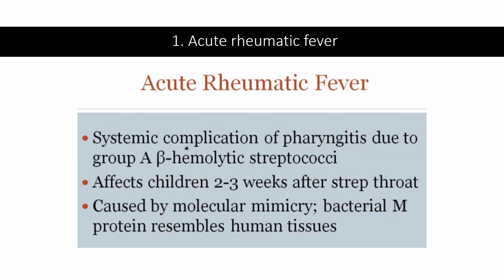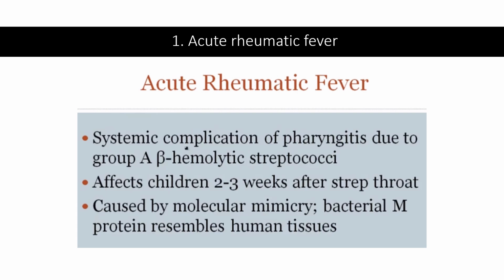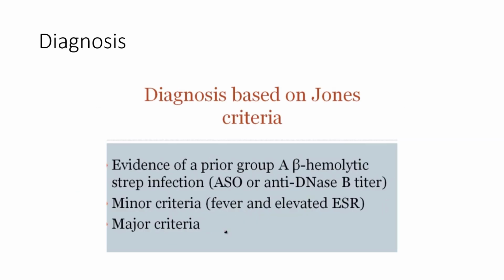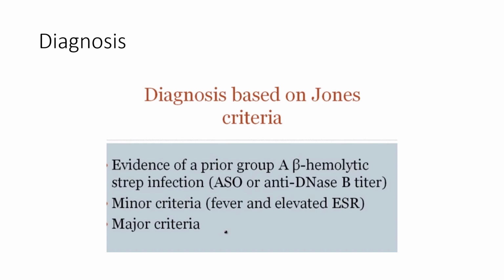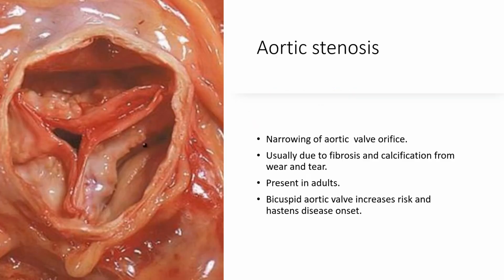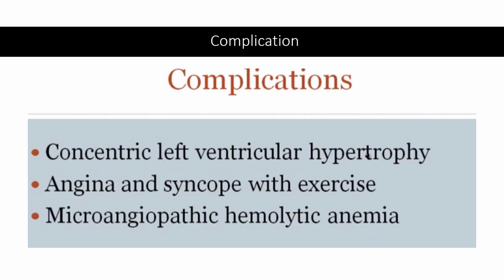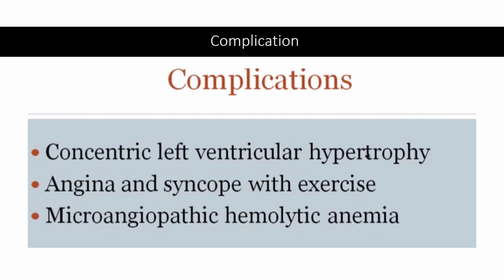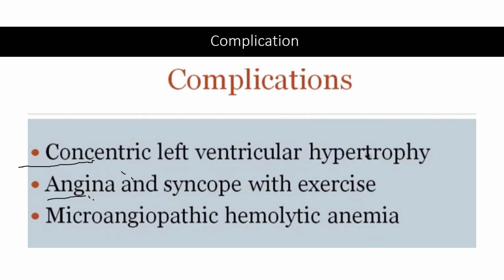Valvular Disorder | Acute rheumatic fever | Aortic Stenosis.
In this video I have explained Acute Rheumatic Fever and Aortic stenosis.
In next video I will explain mitral stenosis, mitral regurgitation, aortic regurgitation.